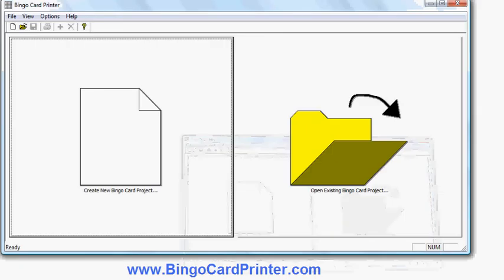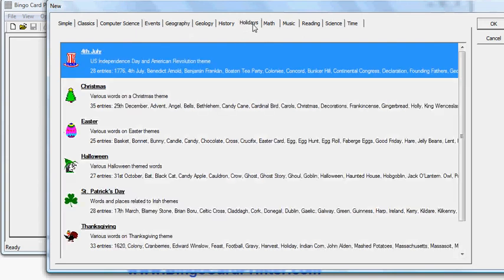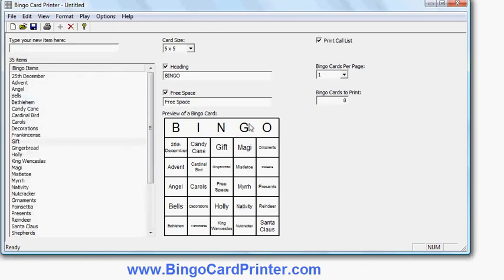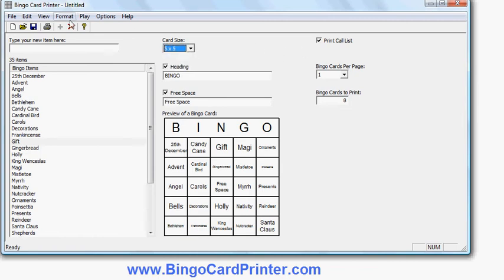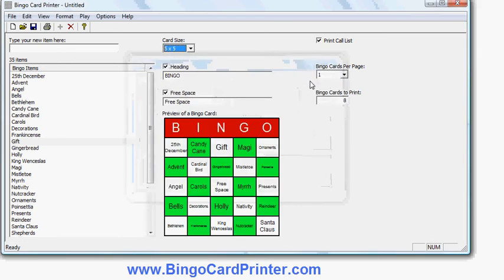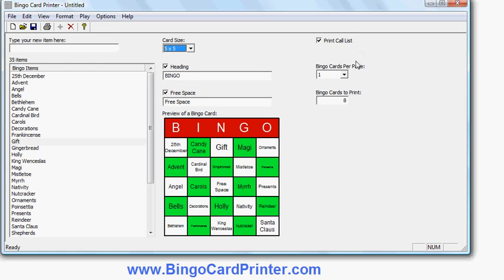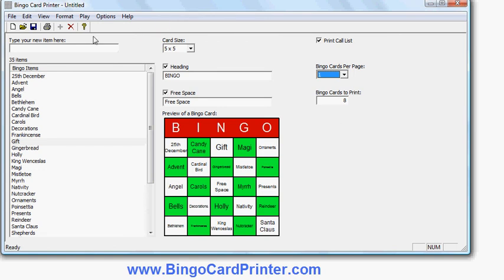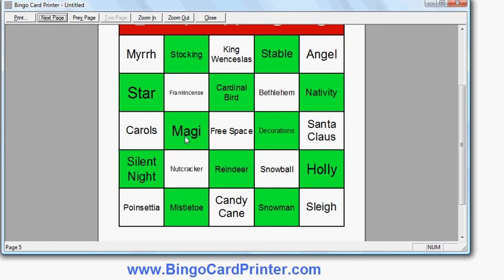Christmas Bingo Cards - How to be a Christmas bingo card creator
How to create Christmas bingo cards using the software - visit the website to download a free trial version of the software and see for yourself how easy it is to create custom bingo cards (also known as "bingo boards" and "bingo sheets")